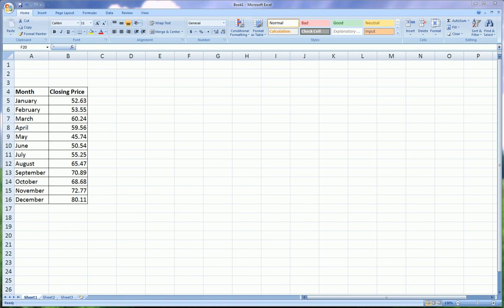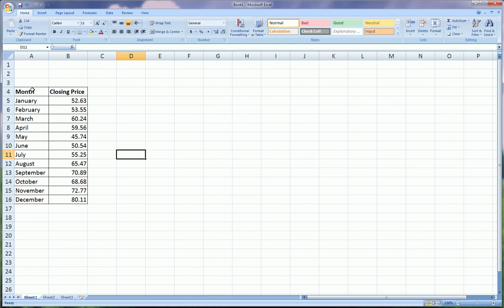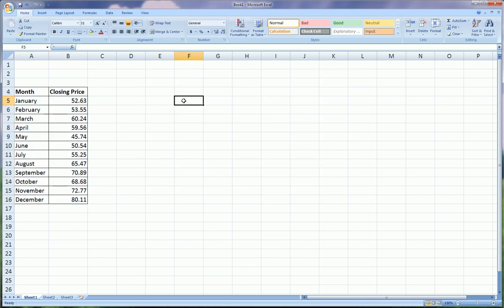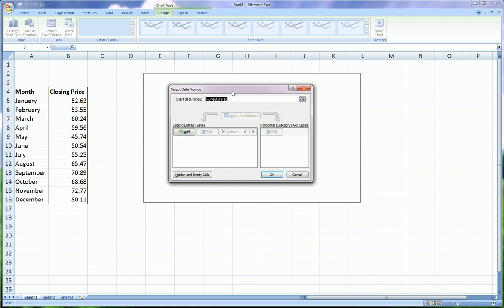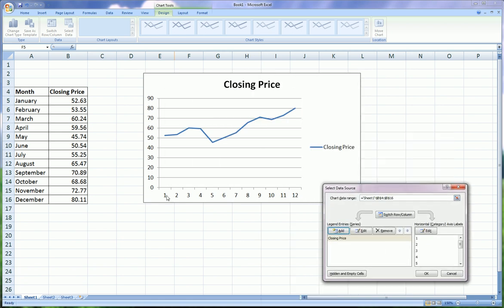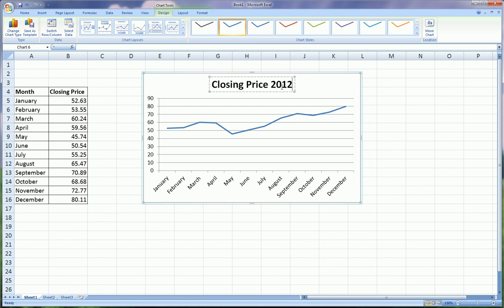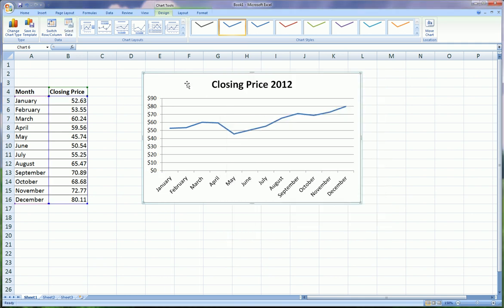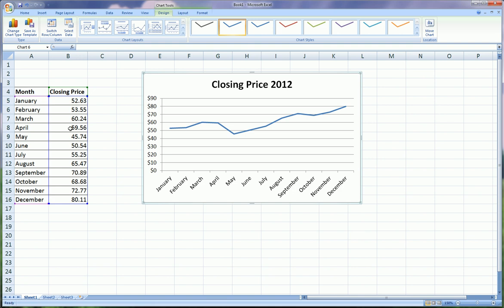Excel Line Charts - part (1 of 2)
This video is a tutorial on the foundations of creating line charts in Excel.

Thanks